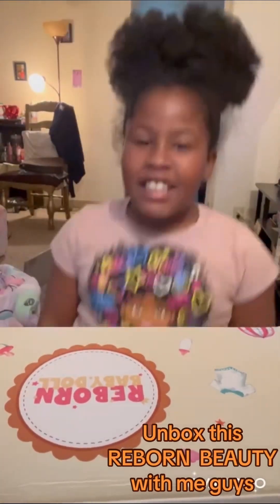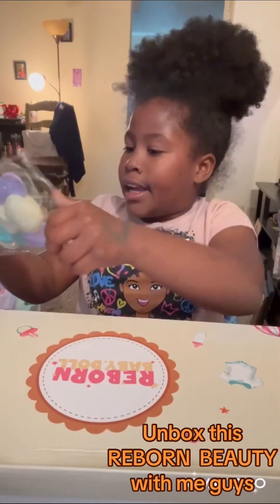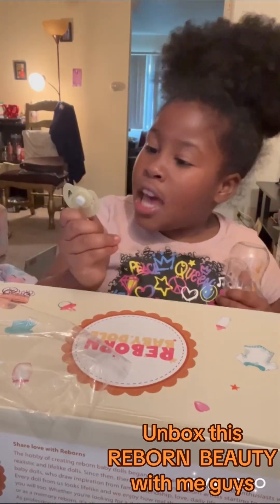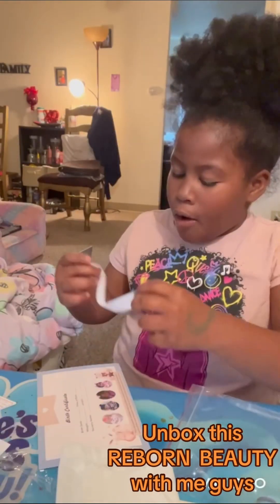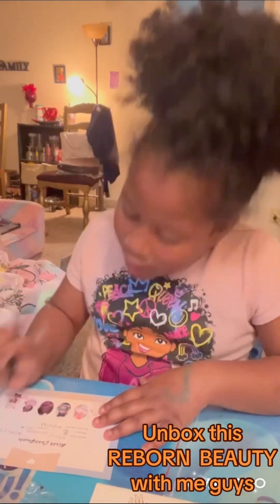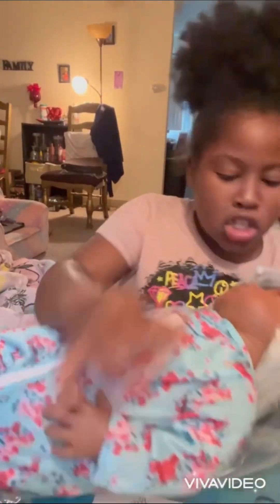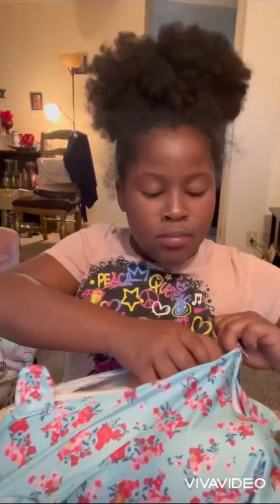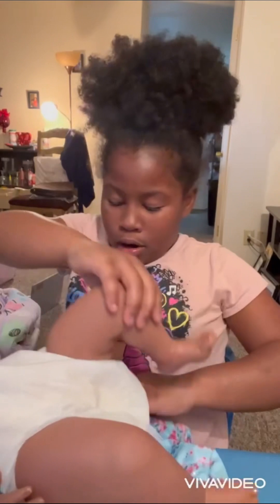Unbox reborn babydoll with me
Unboxing reborn baby doll